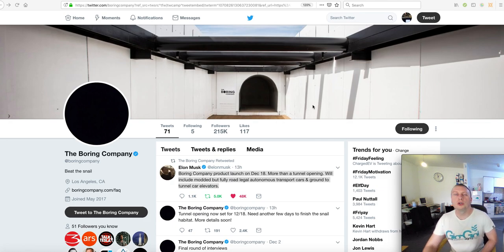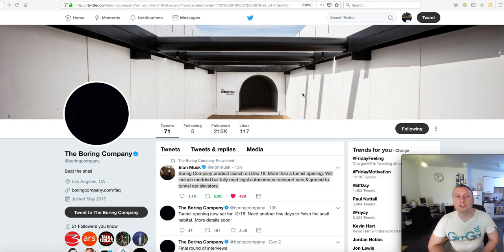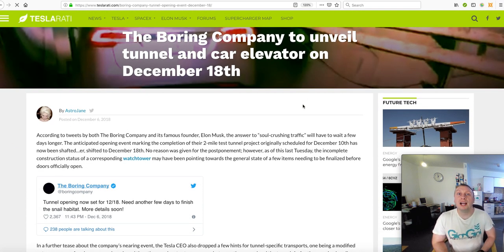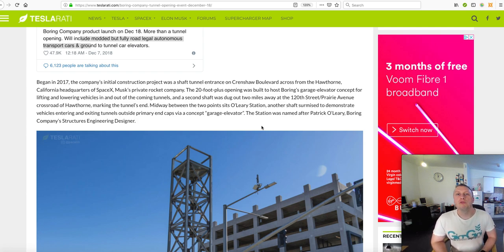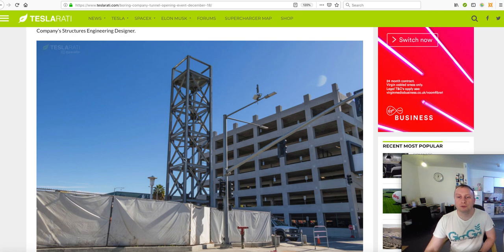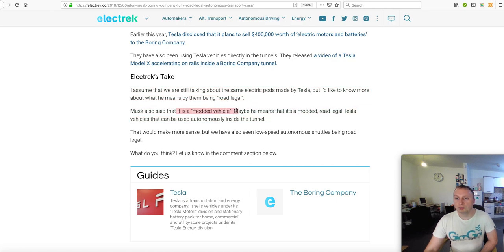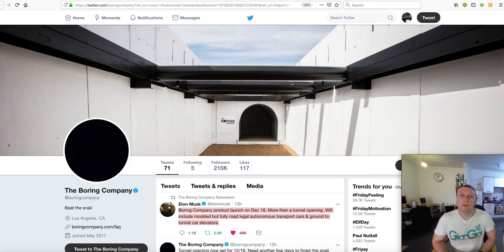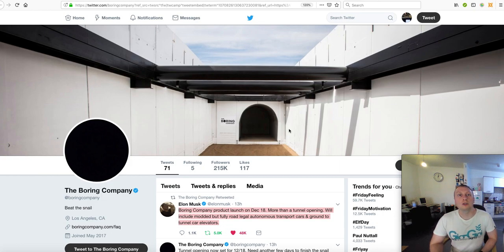The Boring Company - Elon Musk Moves Launch Event Forward 11 days 😦 📆 - #22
Just a Quick Video to explain the situation and why the Launch Event has been moved to the 18th December. It seems like the Pod development is nearly done and we will see the 155mph Vehicle very soon. Happy Days!!!

Have a Great Day. Will 👍🏻 😃